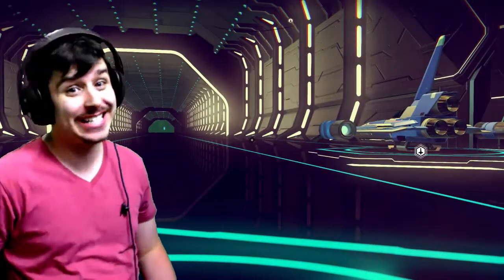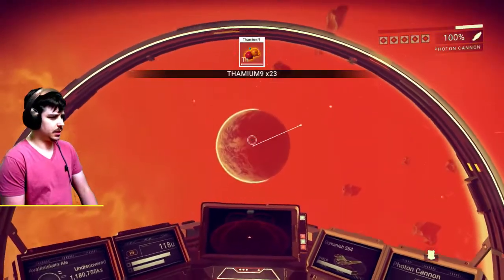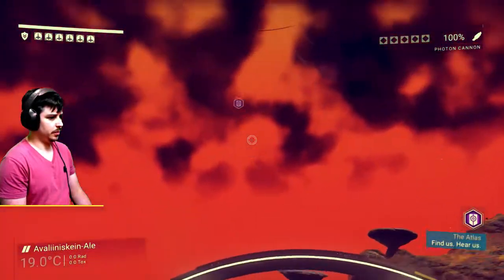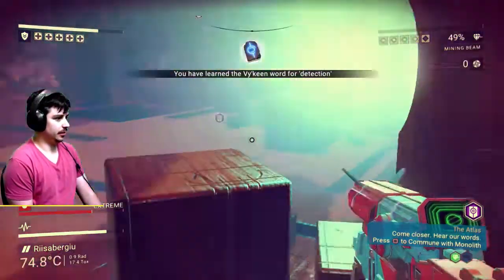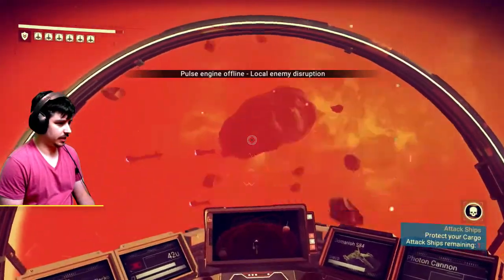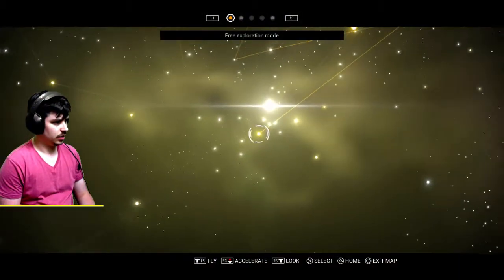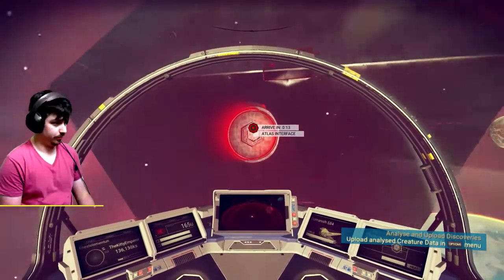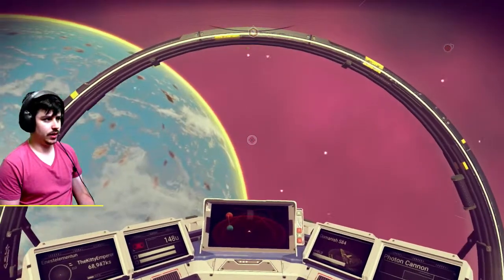Temple of Atlas Ep6 (No Man's Sky)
Welcome Slackers today we are playing No Man's Sky! Come join me as I find a temple of atlas floating around in space. Its awesome btw.